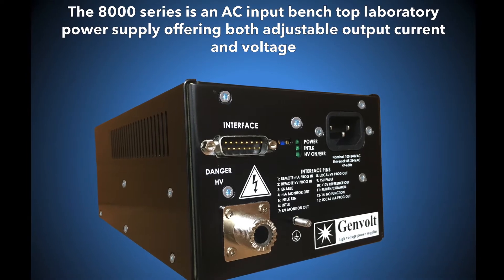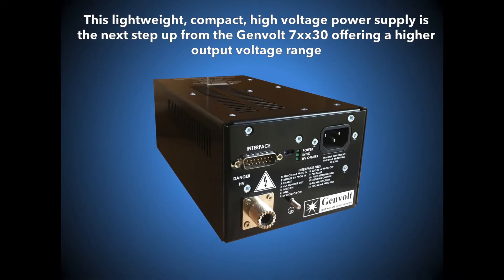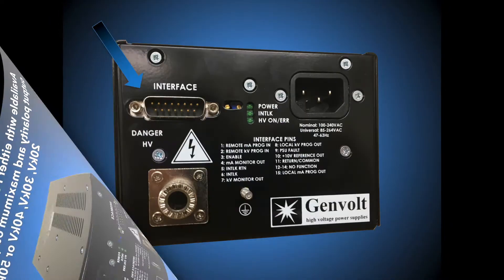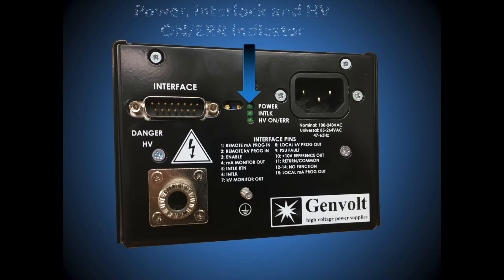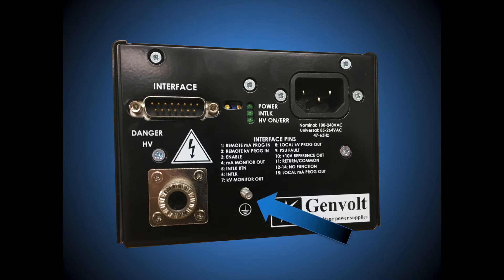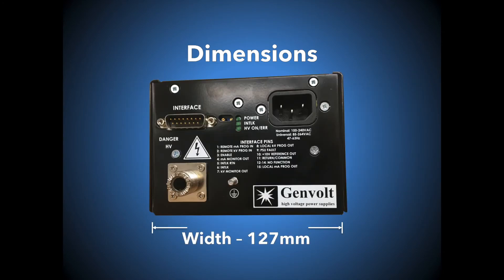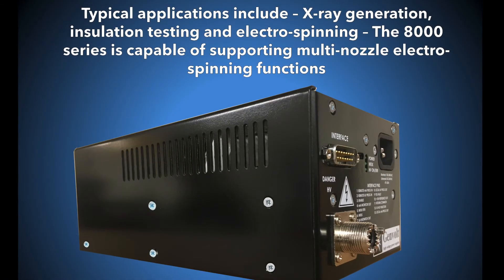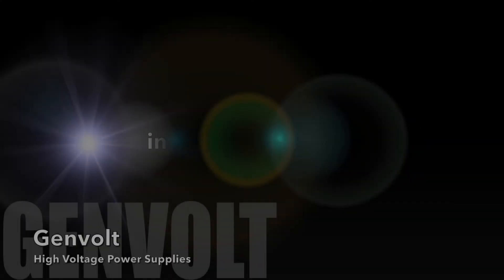8000 series - High Voltage Bench Top Power Supply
The Genvolt 8000 series is a high voltage laboratory bench top power supply suitable for both industrial and laboratory applications. Designed as a direct industry alternative the 8000 series was designed to meet the increased demand for multi-nozzle electro-spinning functions. For more information please visit our